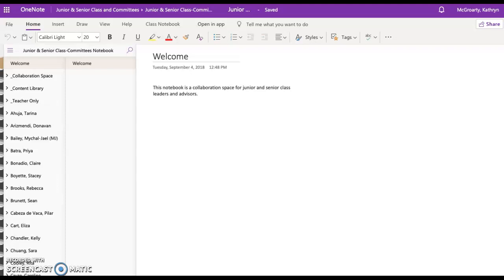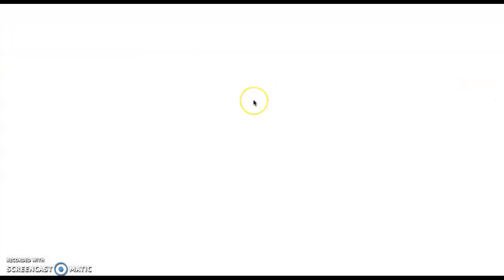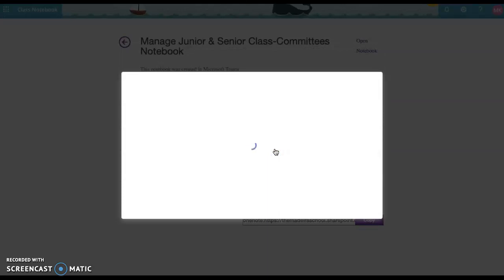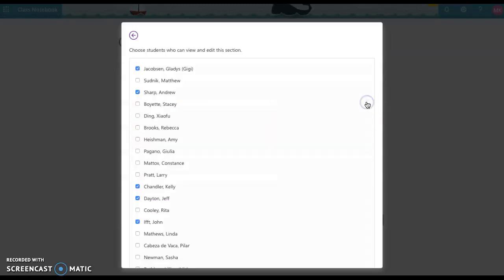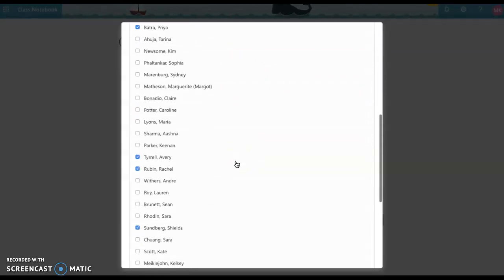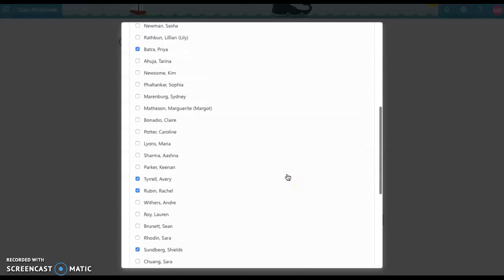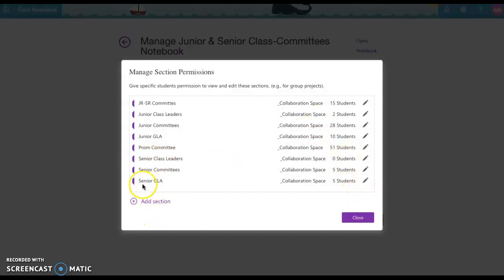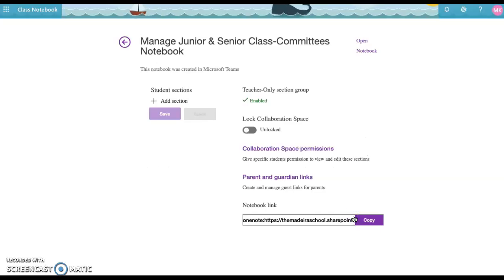Collaboration Space Permissions